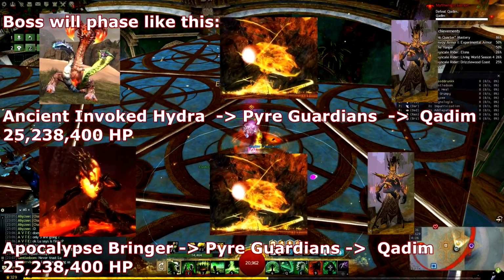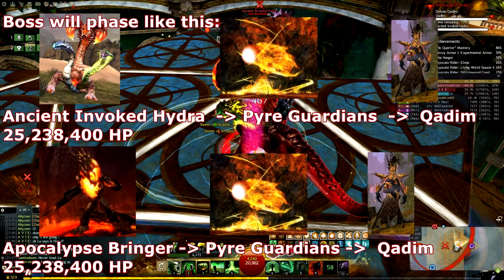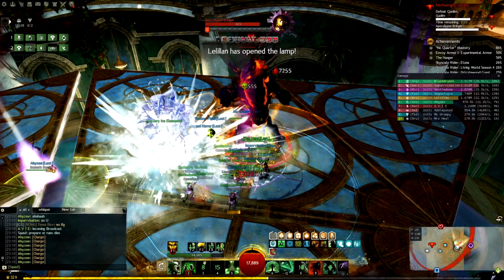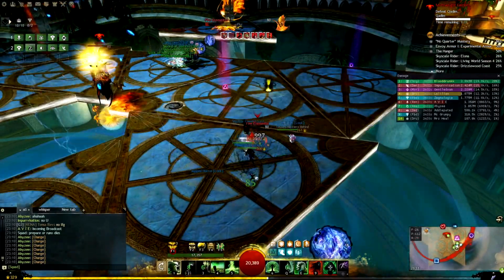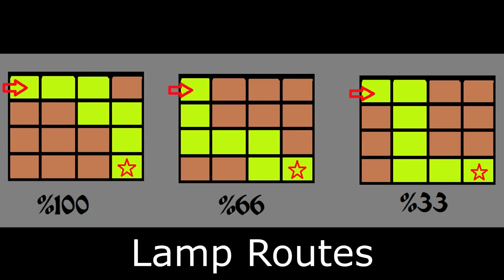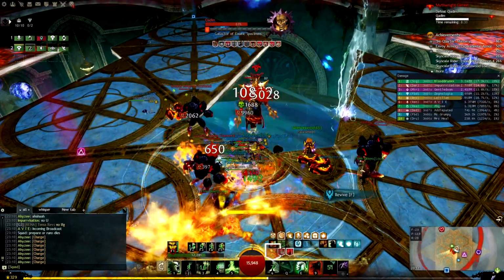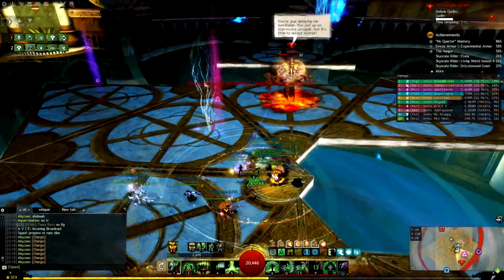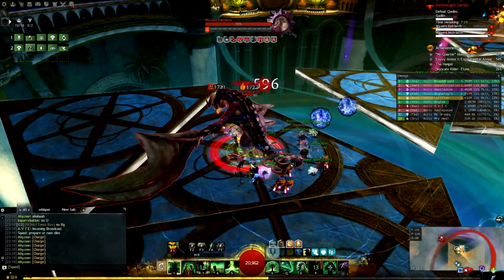GW2 Raid Guides: Qadim (Wing 6)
This guide is made by a dps character taken as a base and by a member of "loot" guild. Thank you to my guildmates for allowing me to create this video.